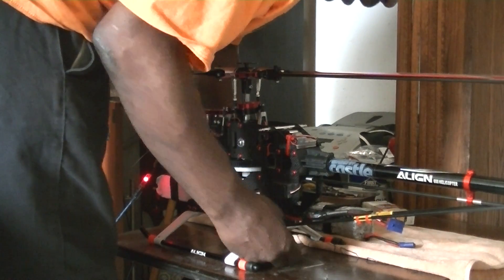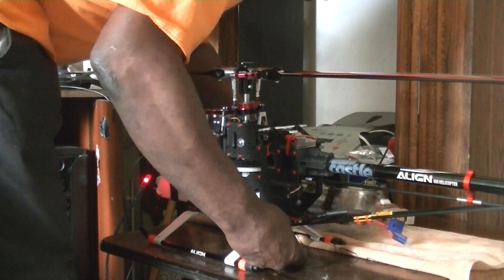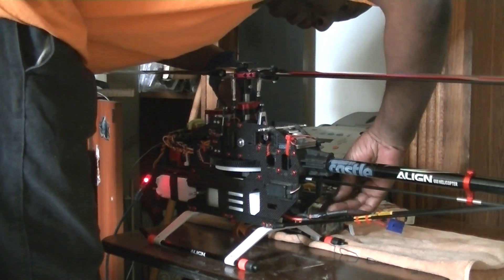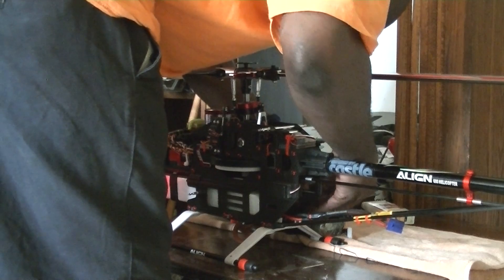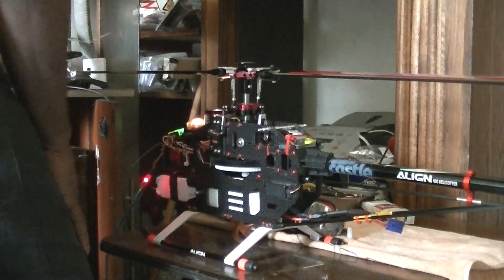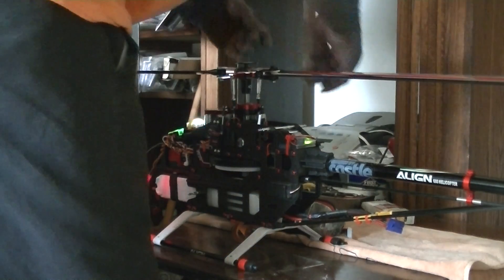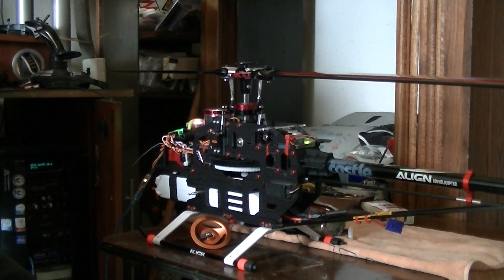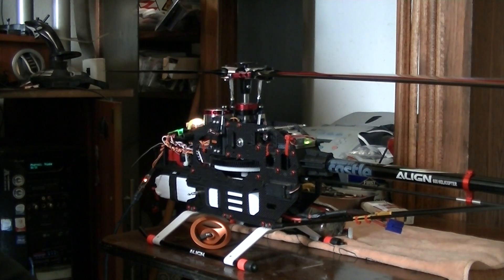Align T rex 600L DFC Dominator head speeds and cc gov gain and pwm rate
use 12 to 14 gov gain and 2150, 2250, 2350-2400 head speeds pwm 8 to 12